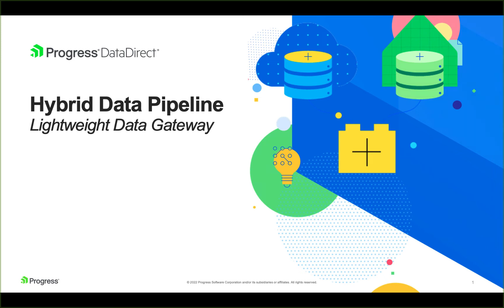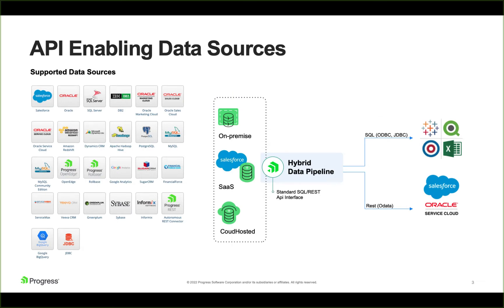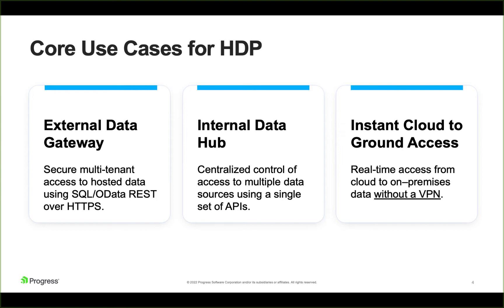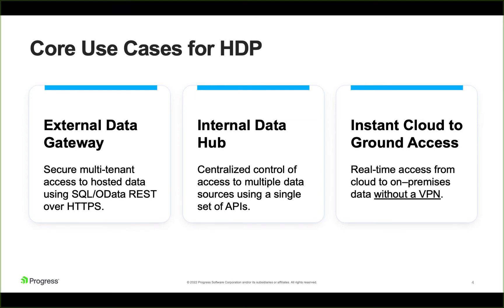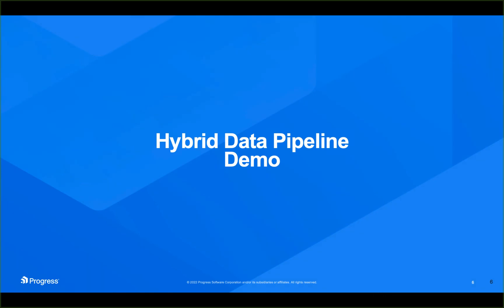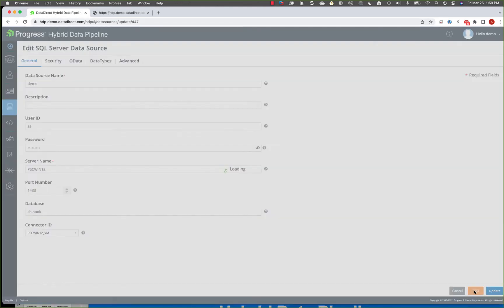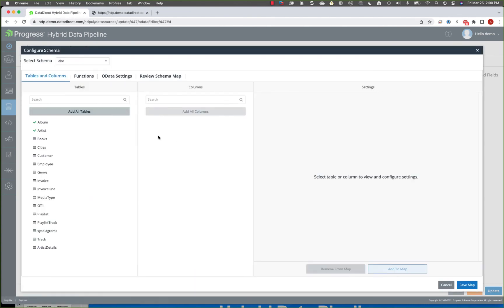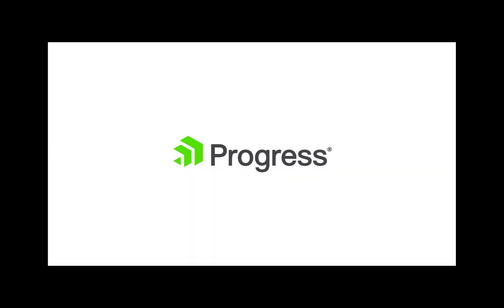Introduction and Overview of Hybrid Data Pipeline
This video is a demo of Progress DataDirect's Hybrid Data Pipeline. Hybrid Data Pipeline is the platform of choice for organizations that recognize that data access, and what you do with that data, is the competitive differentiator of our time.

With a full library of data connectors, Hybrid Data Pipeline brings manageability to your data with single sign-on identity based access controls for teams or individuals, universal client connectivity (ODBC, JDBC, OData, REST) and much more.